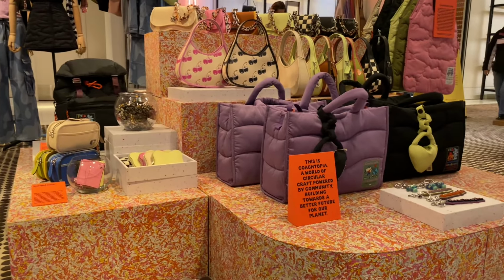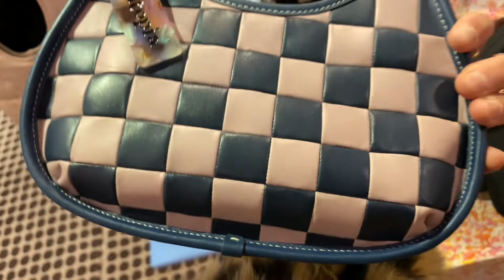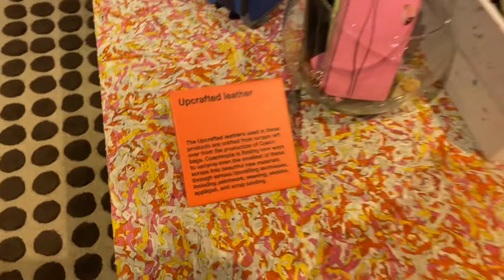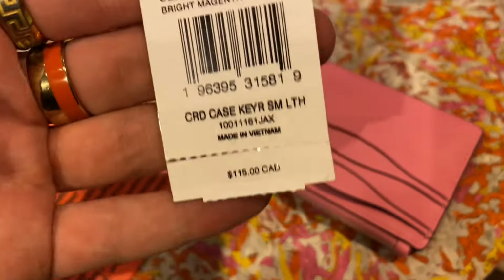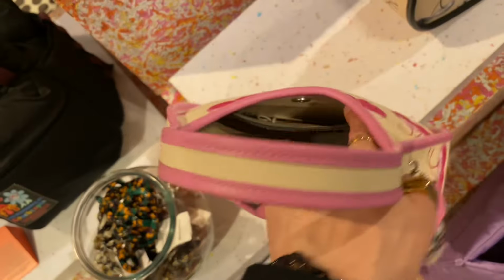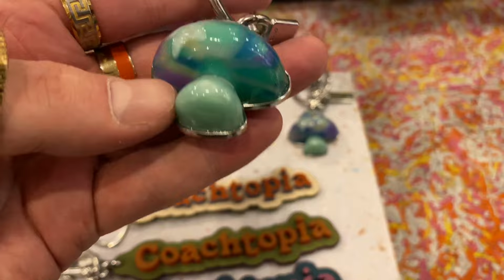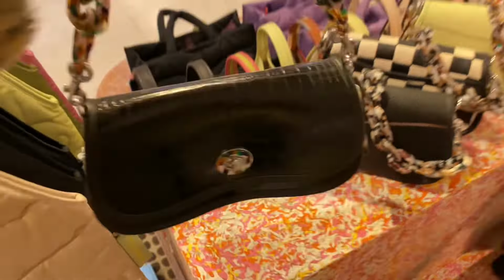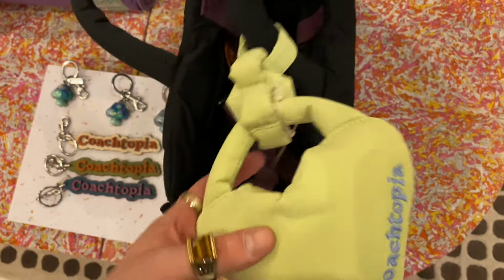The FULL Coachtopia Experience! Coachtopia Pop Up Store IN PERSON! *Coach Shop With Me*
Its time to get the FULL COACHTOPIA EXPERIENCE! Join me today on a shop with me trip to Coach retail, for a Coachtopia POP-UP Store! Featuring most of the latest Coachtopia bags and new Coachtopia releases! 👜👜

Coachtopia bag links if available online*;

Coachtopia Wavy Zip Card Case with Key Ring in Smooth Coachtopia Leather